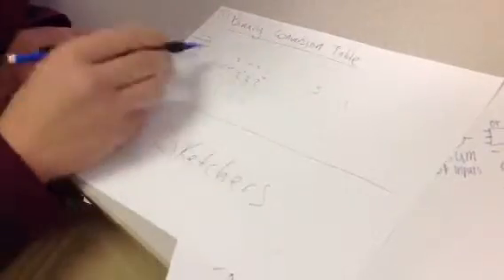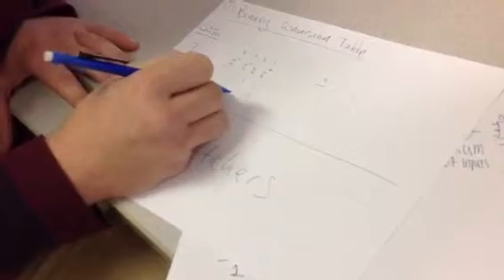3D Printer Project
Explanation of the project